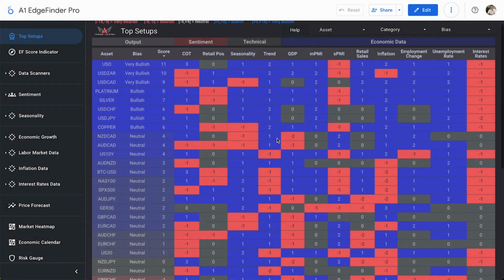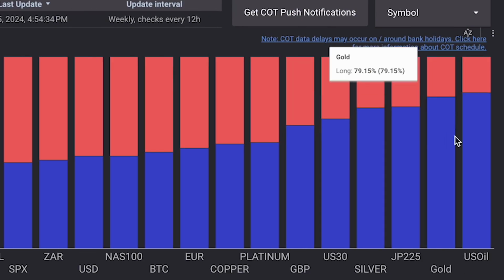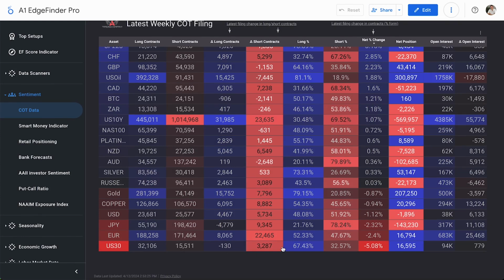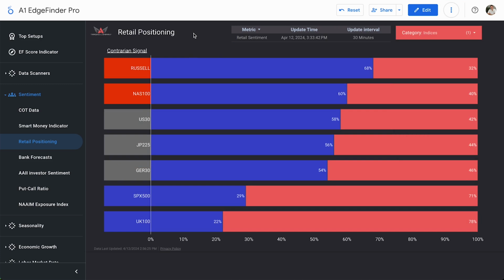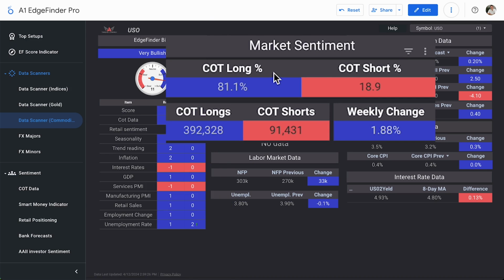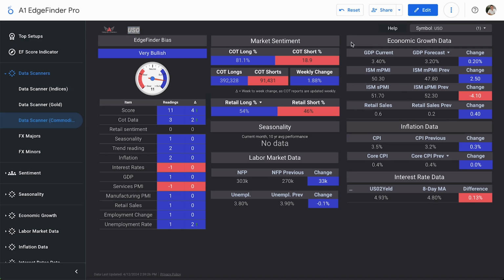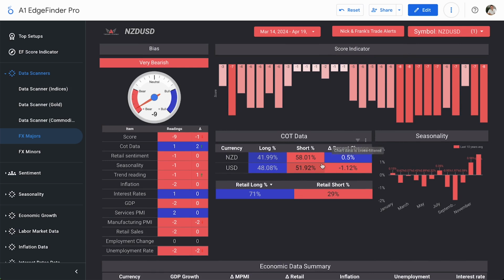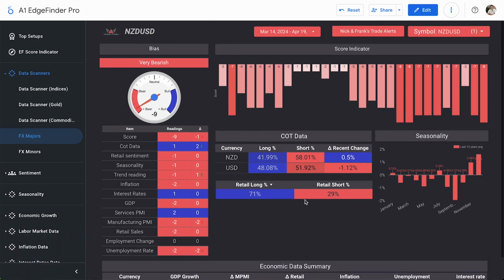Best Forex Setups: Strong Buy & Strong Sell AI Signals! (USO, NZD/USD)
💱 OANDA: Earn a Welcome Bonus of up to $10,000!

Get your own VPS for algo trading with ForexVPS!